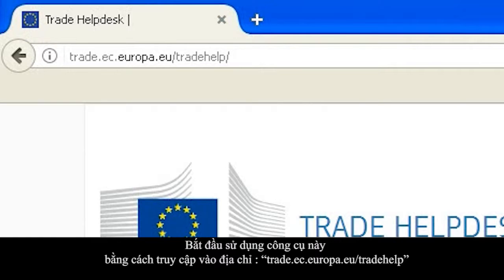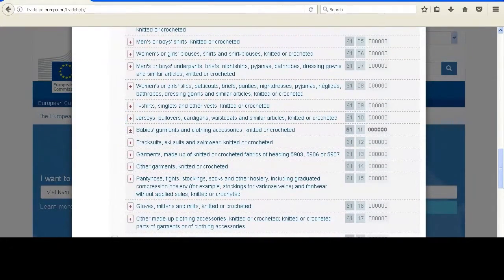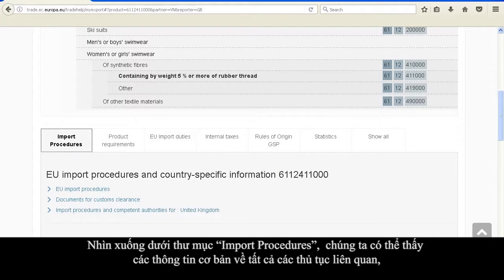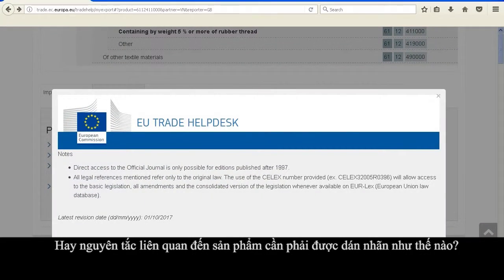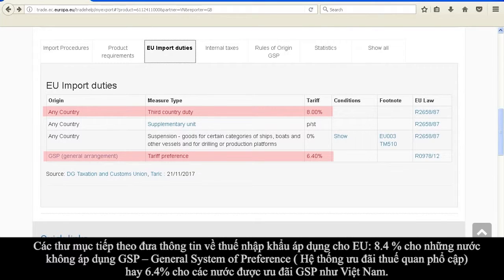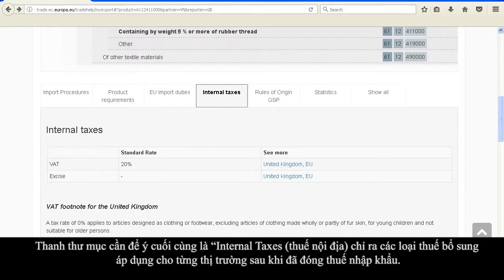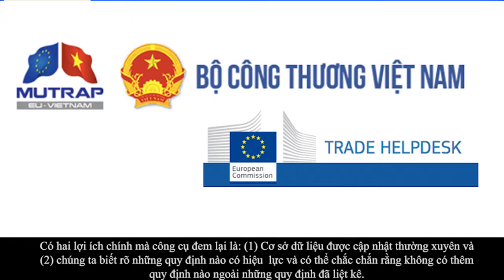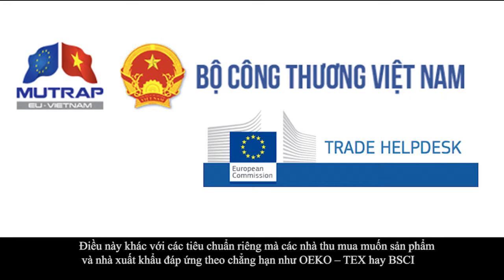Guide on Studying EU Regulations for Vietnamese Apparel Products with the EU Trade Help Desk